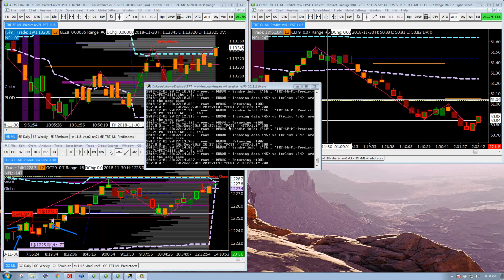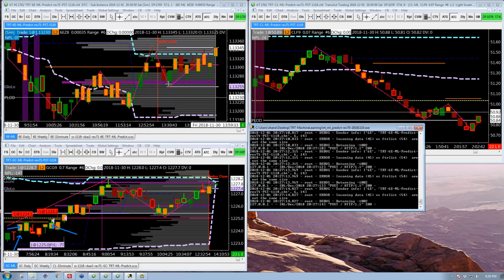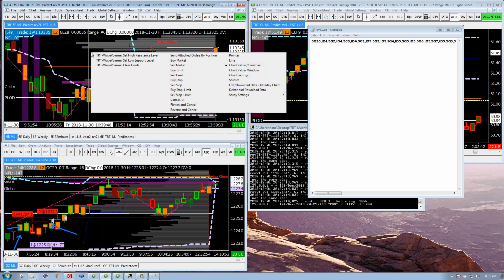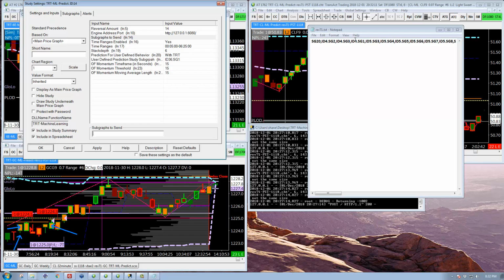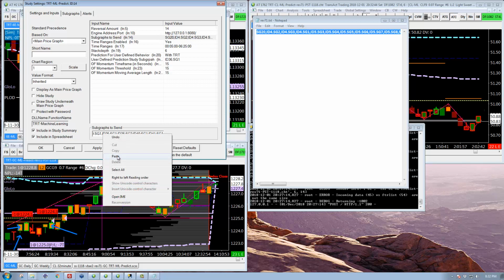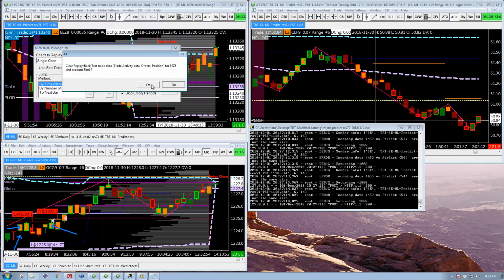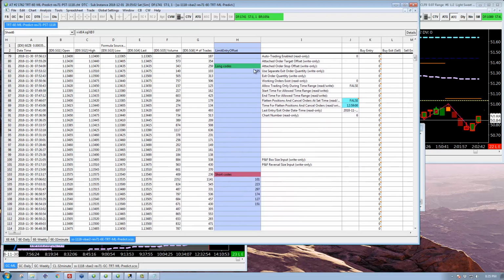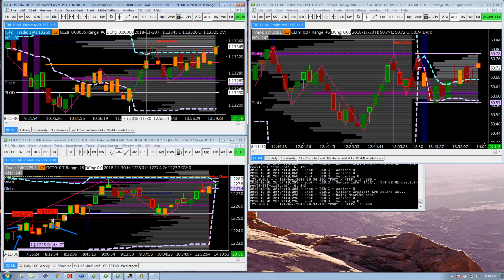Converting rev70 chartbooks to rev71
Quick video on converting a rev70 chart to rev71 (or you can download the rev71 charts). Downloading a new chartbook can be painful if you're not in the pacific time zone, as there are many places that have to be touched to update the time settings. This way you can avoid that if you already have rev70 installed.